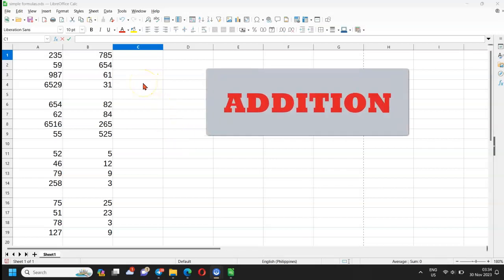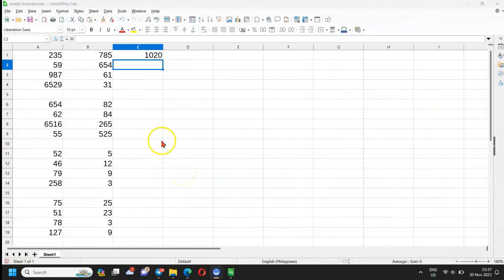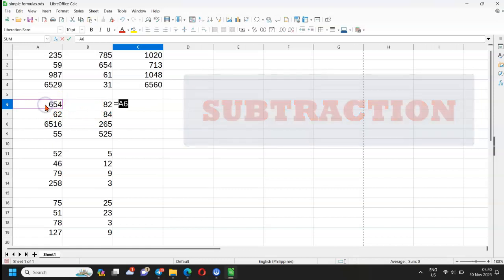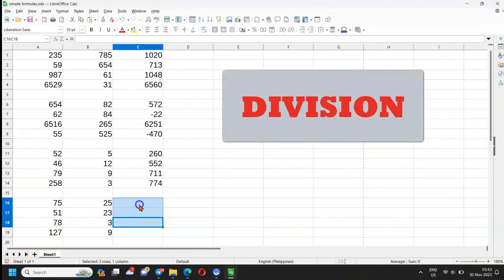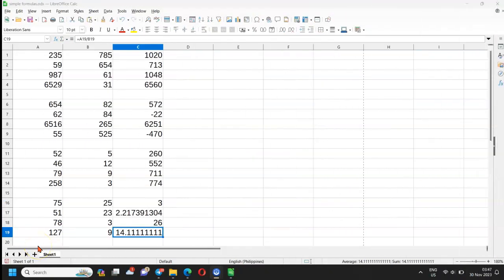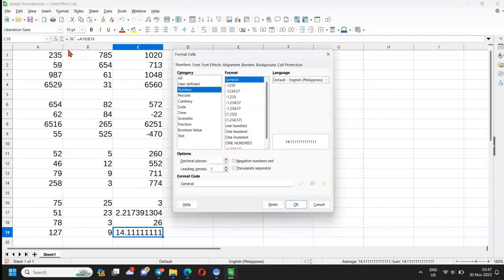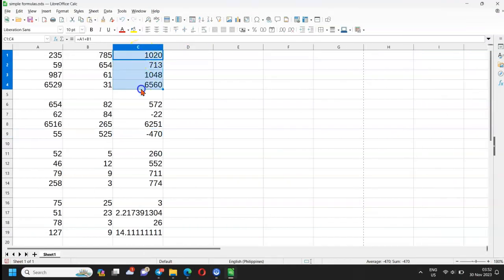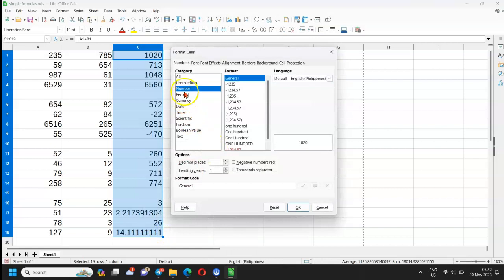Formulas Made Easy-Click and Drop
In this video, I will show you how to crunch numbers efficiently by clicking and dropping data. This will make your data entry faster and easier.